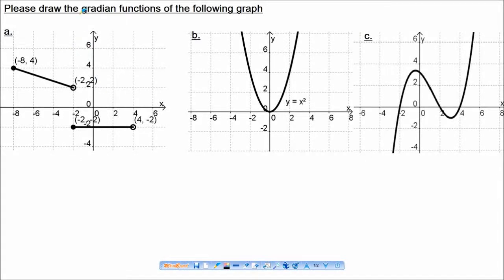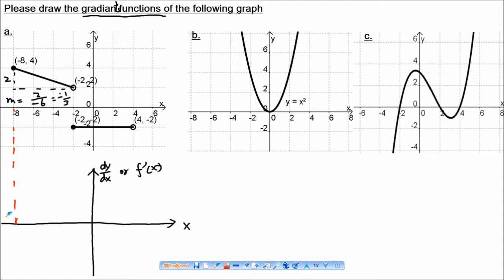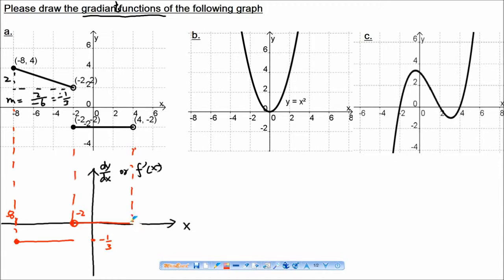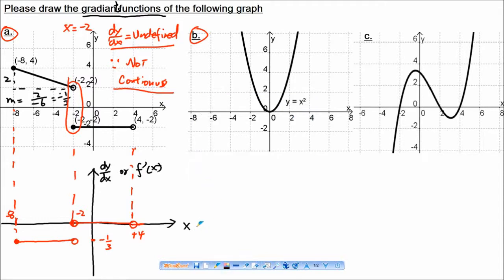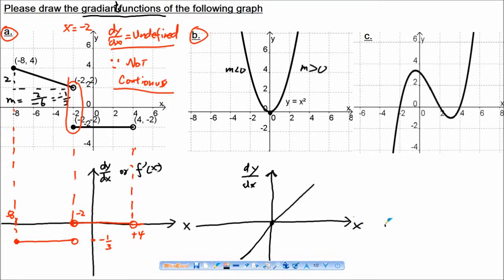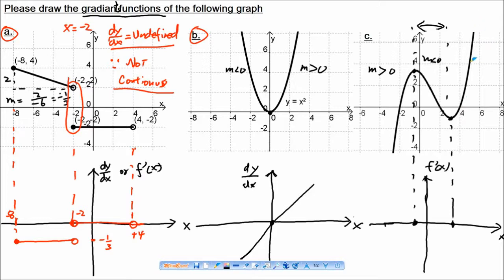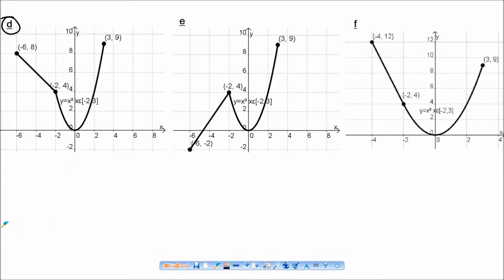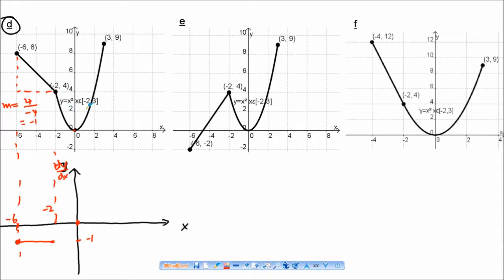15 dydx defined1